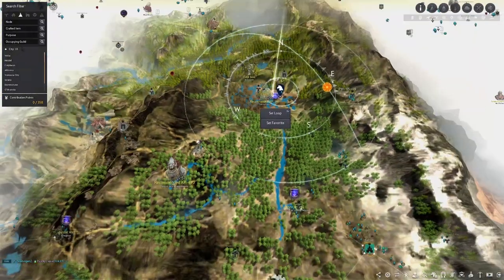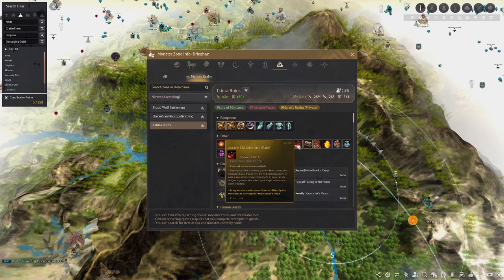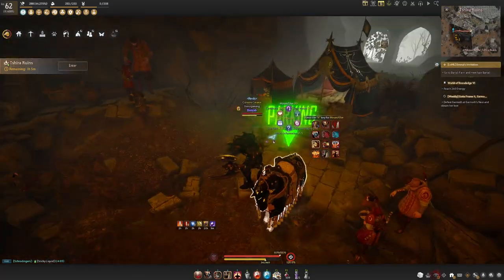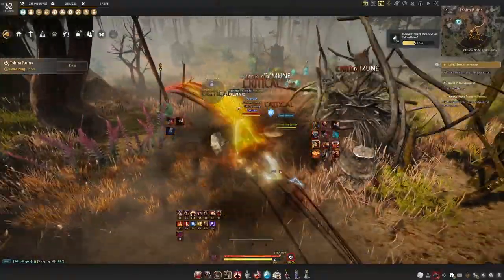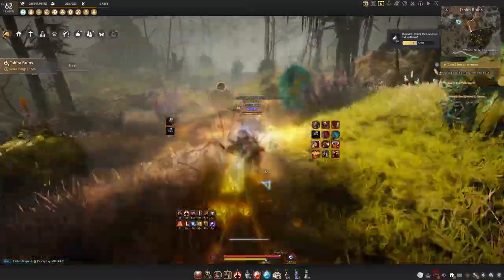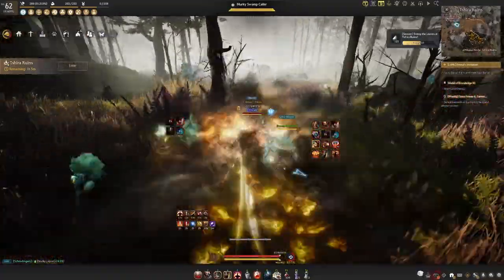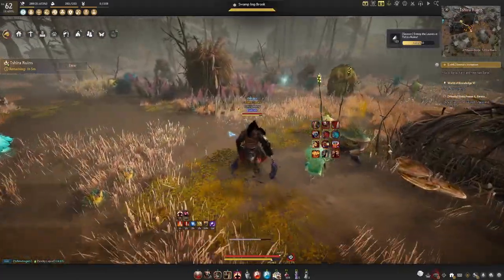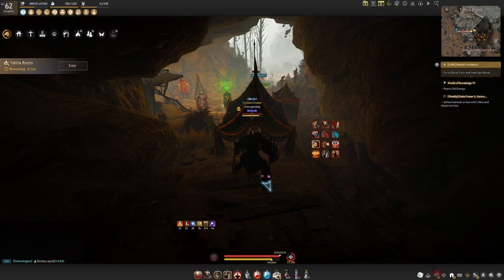Tshira Ruins Rotation Guide | Black Desert Online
Today's video is going to be a quick rotation guide for Tshira Ruins to help get your infinite MP potion piece. The goal for these rotation guides is to be quick and to the point, showing you everything you need to know about a grind spot in as little time as possible.

The use of the gameplay, audio, video and images in this video and any present in the thumbnail are believed to fall under the “fair use” clause of the United States of America copyright law. Also, some of the links in the description of this video are affiliate links for Amazon Associates or other affiliate programs, which result in commission earned on qualifying purchases without adding anything to your cost. In addition, this video, as well as all videos on my channel, are not made for kids or under-aged viewers. Views are my own and don't represent my employer.